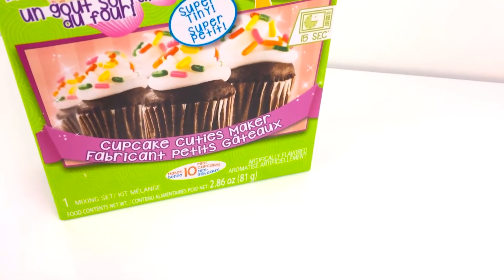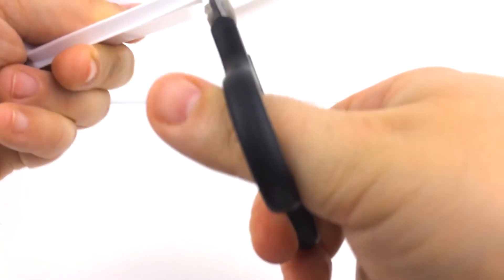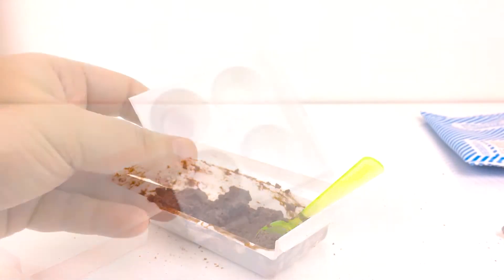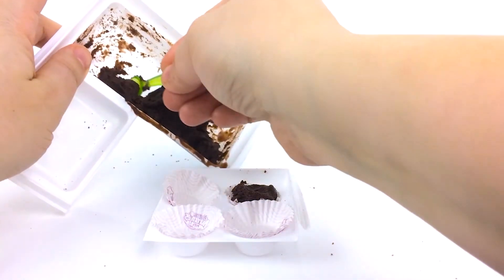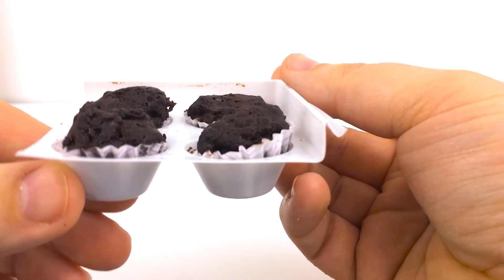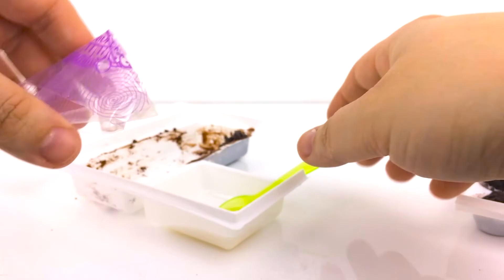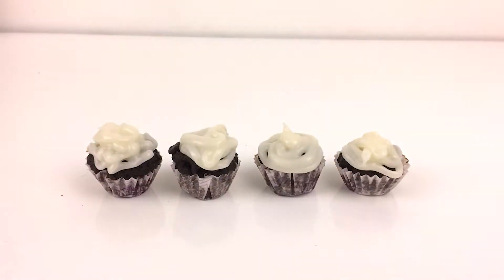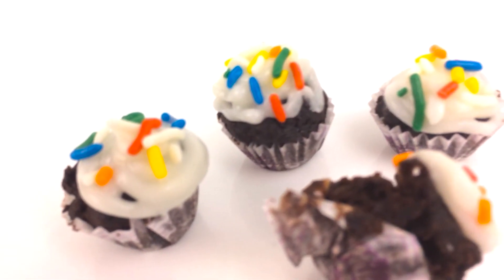Making Yummy Nummies Cupcake Cuties!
We're trying out the Yummy Nummies Cupcake Cuties Maker! Tiny chocolate cupcakes with vanilla frosting and cute rainbow sprinkles.

♥♥♥ Have you made the Yummy Nummies Cupcakes? Let us know what you thought of them below in the comments! ♥♥♥